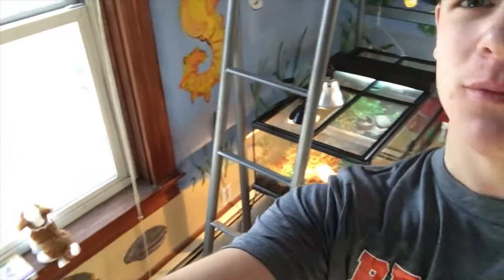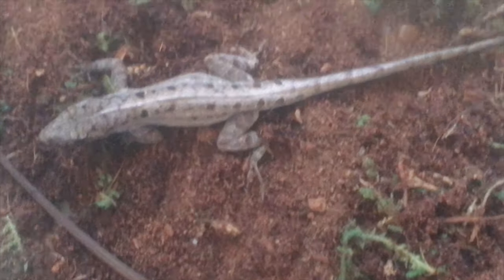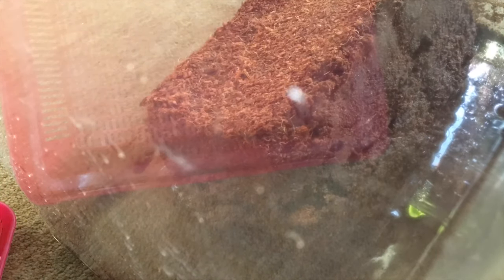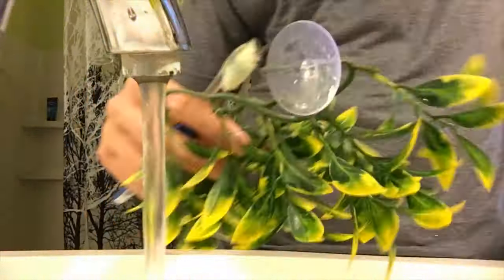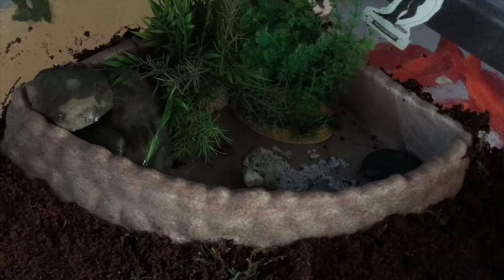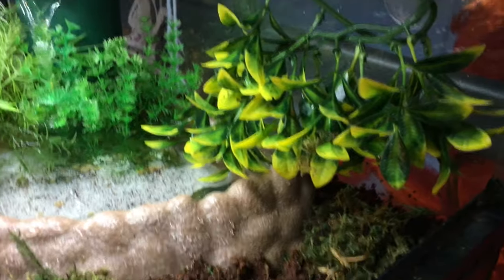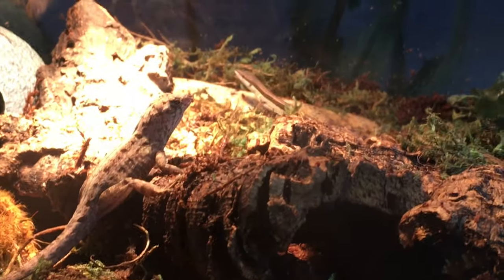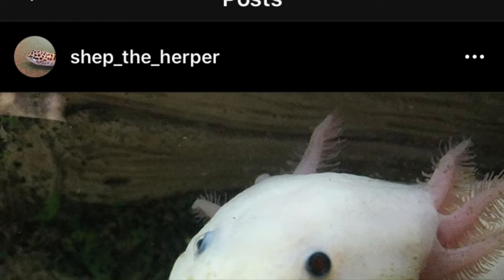How to create a natural looking paludarium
I’m updating my super tank paludarium to look more natural. Step by step